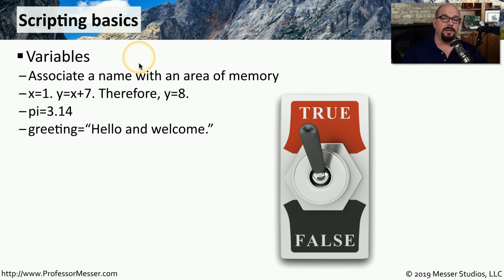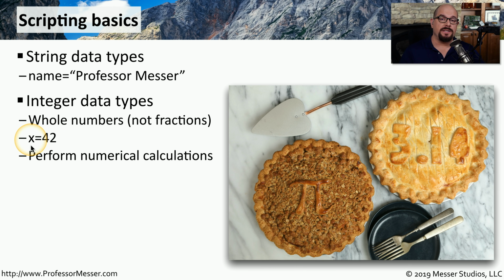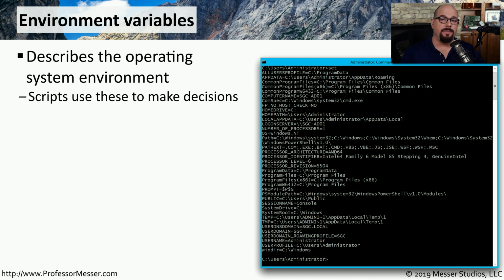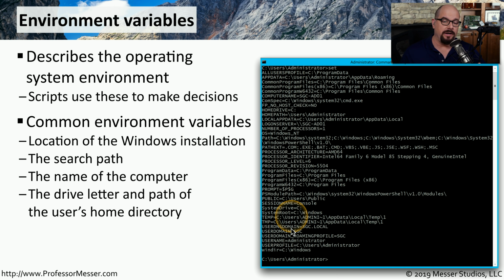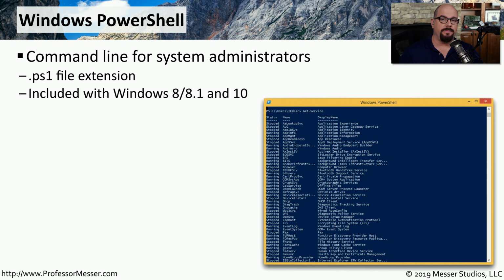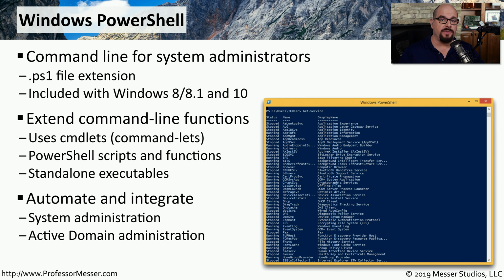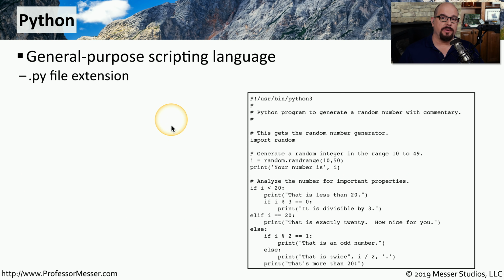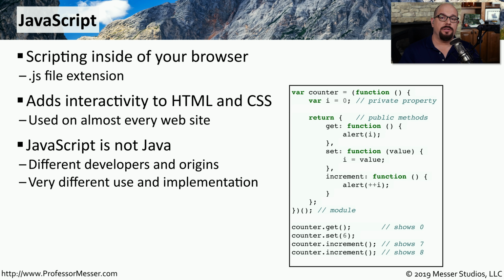Scripting - CompTIA A+ 220-1002 - 4.8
There are many ways to automate a computer process. In this video, you’ll learn about the basics of scripting and some of the most popular scripting languages used today.